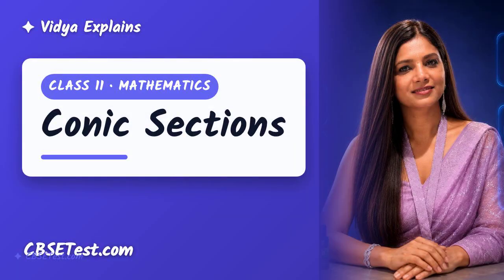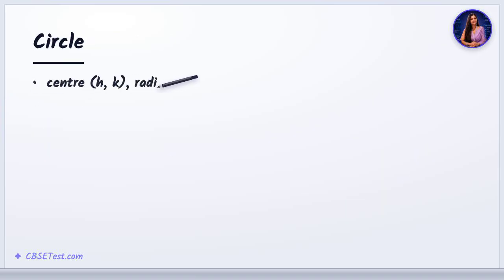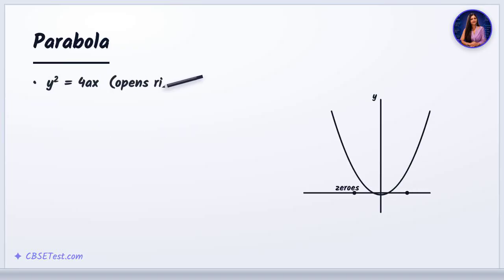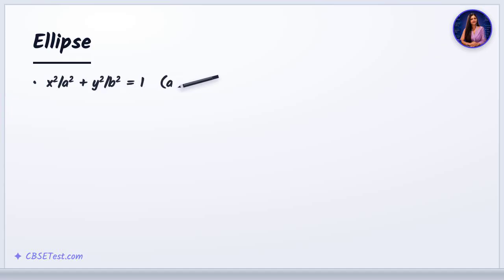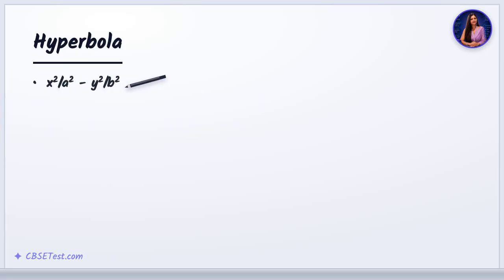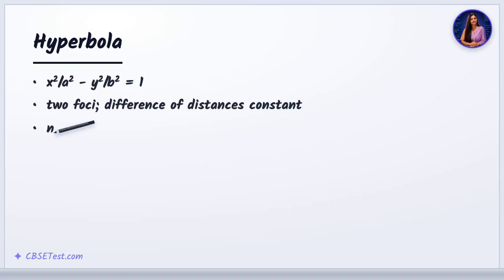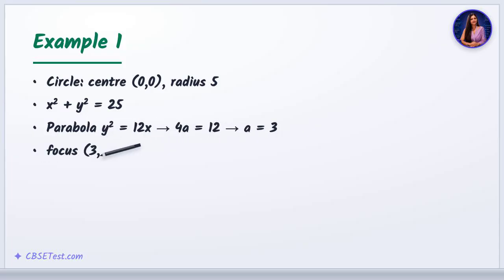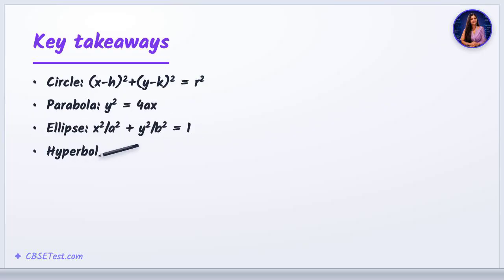Class 11 Mathematics: Conic Sections | Vidya Explains | CBSETest.com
Conic Sections — explained on the whiteboard by Vidya, the CBSETest.com tutor.

Conic Sections Conic sections are curves formed by the intersection of a plane with a double napped cone. Depending on the angle of the plane, we get four types of curves: circle , parabola , ellipse , and hyperbola . These curves appear throughout science and engineering, from the orbits of planets (ellipses) to the shape of satellite dishes (parabolas). Circle: The set of all points in a plane e…